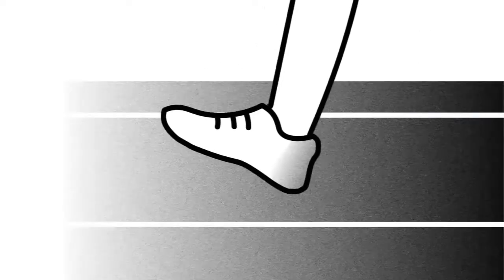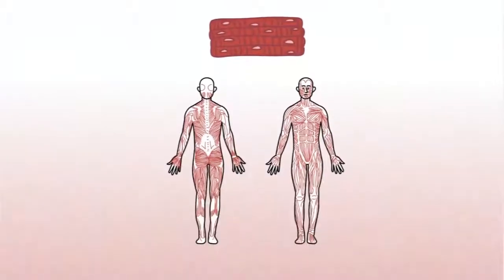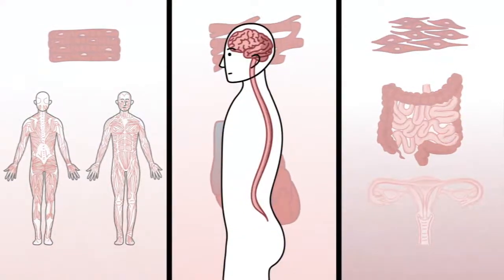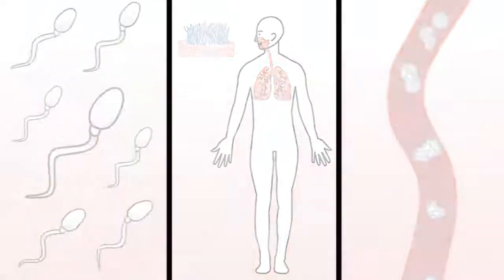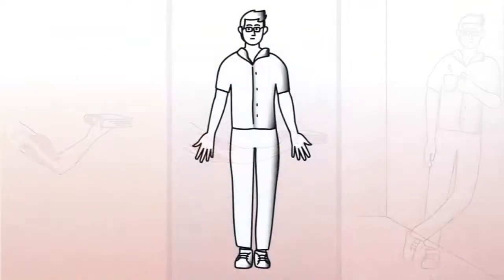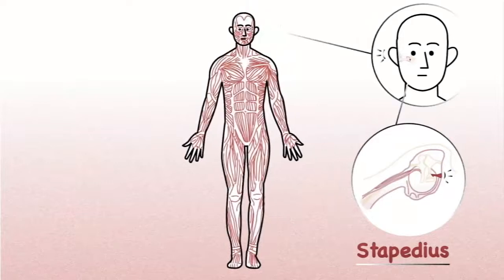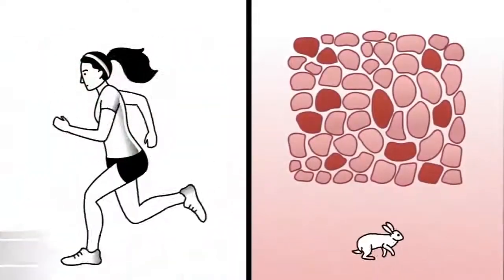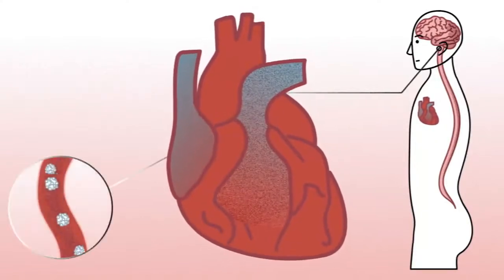muscular system and how it works - facts with marky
The muscular system is composed of specialized cells called muscle fibers. Their predominant function is contractibility. Muscles, attached to bones or internal organs and blood vessels, are responsible for movement. Nearly all movement in the body is the result of muscle contraction.